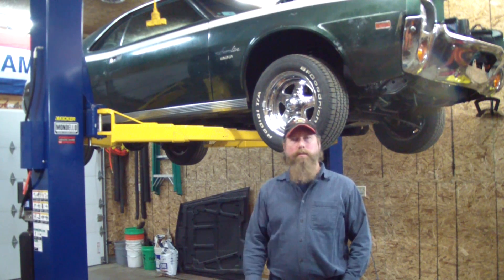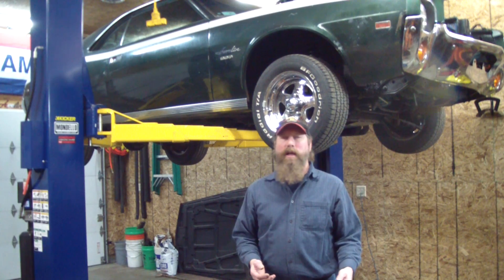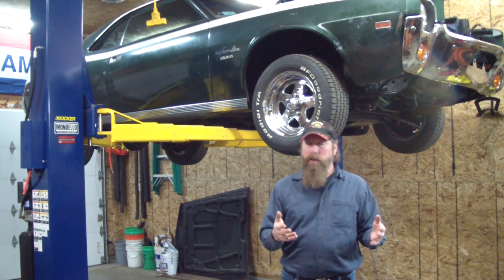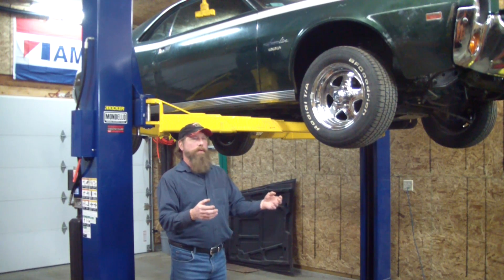Subframe Connectors On A Javelin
A look at a set of custom subframe connectors.  Some theory is talked about.